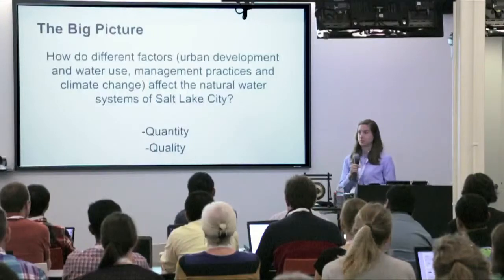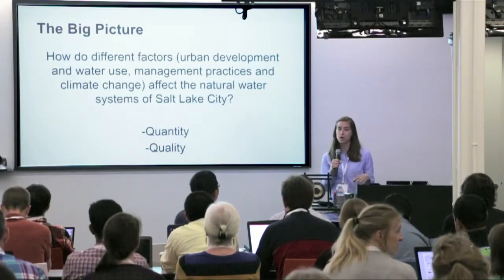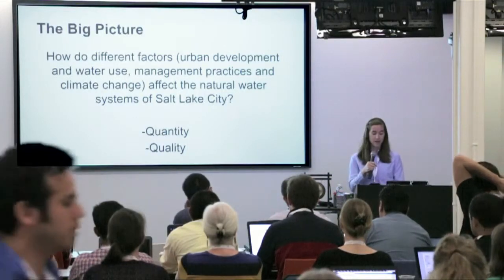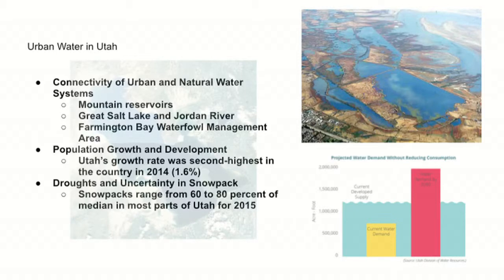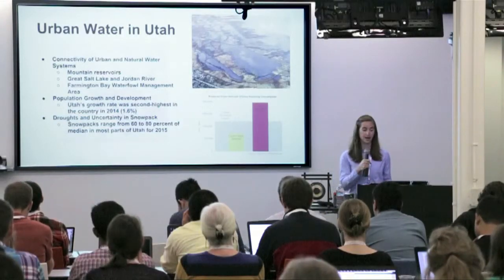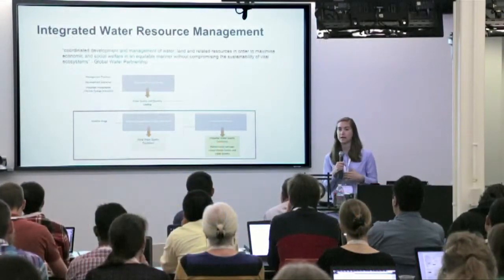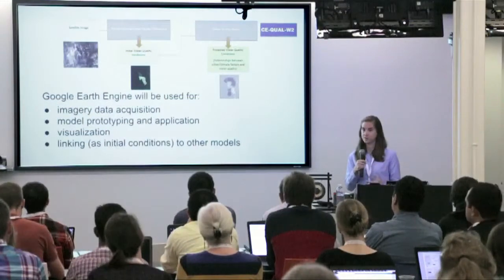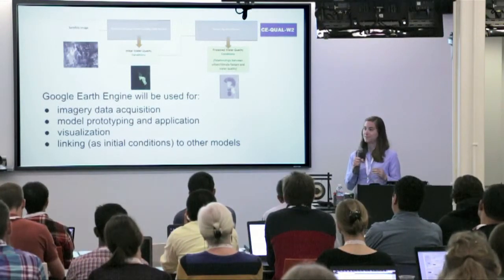Carly Hansen - Assessing Change and Near-term Projections of Water Quality in Urban Water Systems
Speaker: Carly Hansen, University of Utah
Title: Assessing Change and Near-term Projections of Water Quality in Urban Water Systems